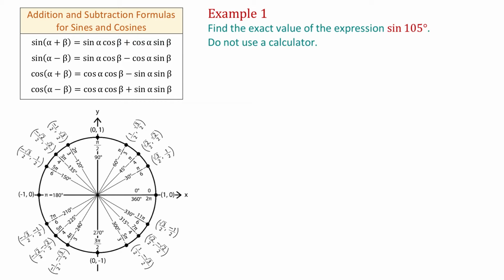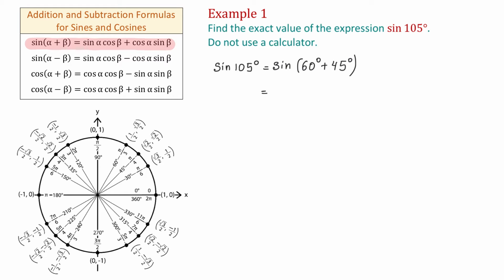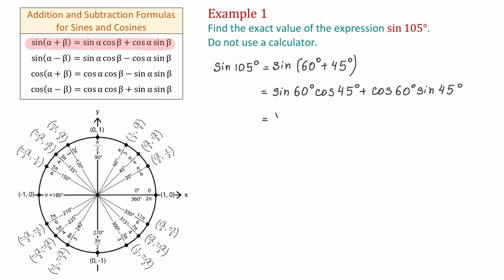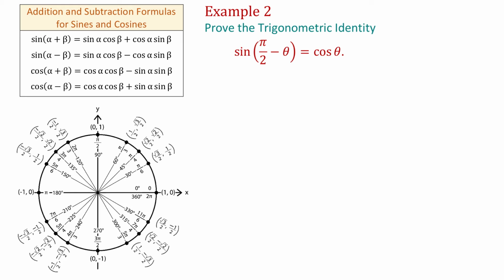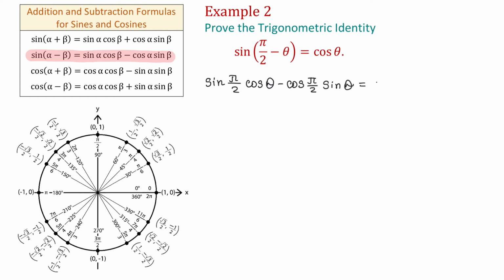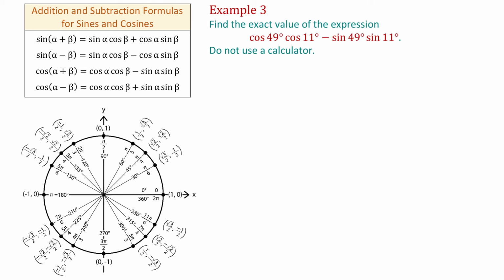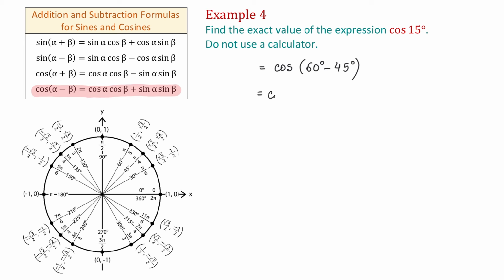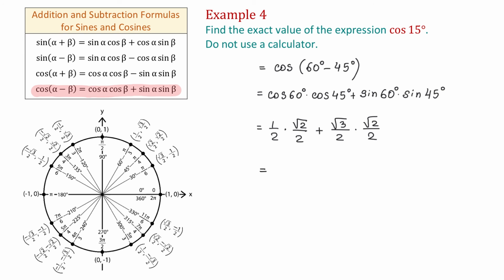Four Step-by-Step Exercises Using Addition and Subtraction Formulas for Sines and Cosines.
Using the formulas
sin⁡(α+β)=sin⁡α  cos⁡β+cos⁡α  sin⁡β
sin⁡(α-β)=sin⁡α  cos⁡β-cos⁡α  sin⁡β
cos⁡(α+β)=cos⁡α  cos⁡β-sin⁡α  sin⁡β
cos⁡(α-β)=cos⁡α  cos⁡β+sin⁡α  sin⁡β

Example 1
Find the exact value of the expression sin⁡〖105°〗.
Do not use a calculator.

Example 2
Prove the Trigonometric Identity
sin⁡〖(π/2-θ)=cos⁡θ 〗.

Example 3
Find the exact value of the expression
cos⁡〖49°〗  cos⁡〖11°〗-sin⁡〖49°〗  sin⁡〖11°〗.

Example 4
Find the exact value of the expression cos⁡〖15°〗.